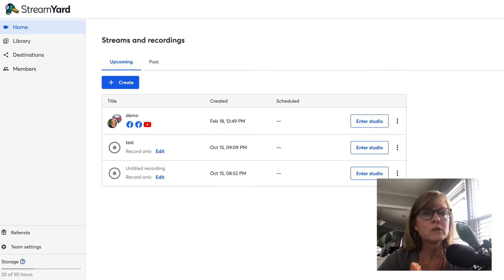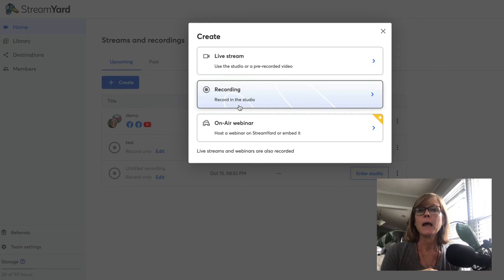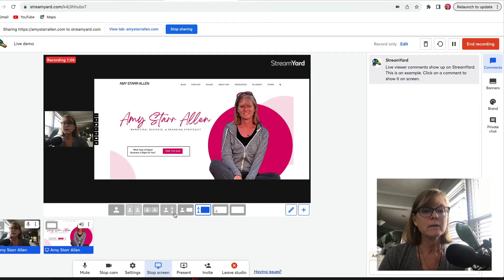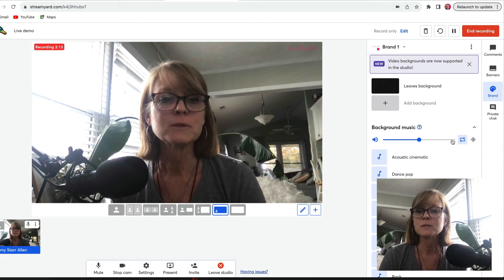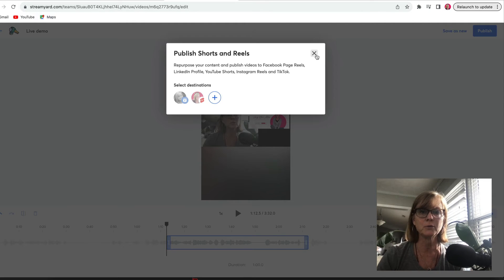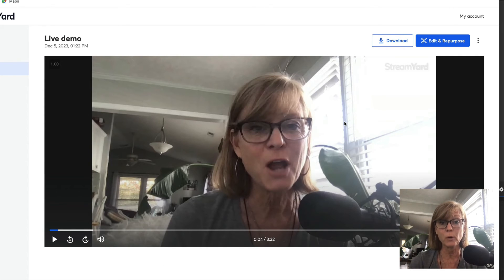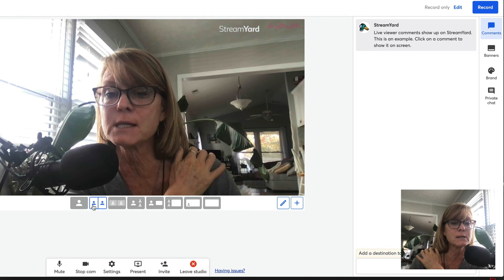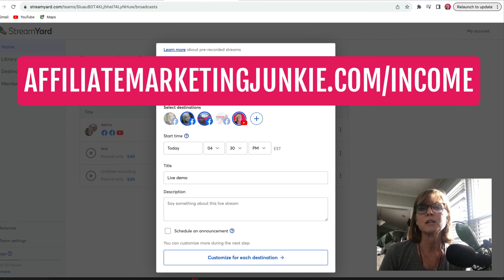Easy Screen Recording and Video Editing with StreamYard | StreamYard Tutorial for Beginners 2023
Tired of the cumbersome video recorders/editors for your screenshare videos? Try doing it in Streamyard instead!

Learn about how I create residual income online and help others to do the same

If you are looking for a simplified solution to easily create and edit your screenshare videos, you might want to try doing it in StreamYard!

StreamYard is typically known for it's ability to stream live videos on multiple platforms at once...

But did you know it's also a great tool for simply recording your screenshare videos as well?

And, because of the way the platform is designed it will cut way down on your post production editing, too!

Streamyard has so many amazing features to help you create beautiful videos in less time, including:

- the ability to invite guests
- the ability to add your banners to the screen in one click
- the ability to add overlays to your videos
- the ability to pause and resume your video while you are recording
- the ability to easily share your screen in one click and select from multiple screenshare layouts
- the ability to repurpose your videos to the short form video platforms such as TikTok and Instagram Reels
- and more!

In this short video, I will show you why you may want to consider StreamYard as an option for your screenshare video production.

Timestamps:
00:00 Intro- What is StreamYard?
00:52 Streamyard vs. Screenflow
03:10 How to record in the StreamYard studio
04:20 How to pause and resume your video while recording
04:50 How to share your screen in StreamYard
05:40 How to add a banner
06:10 How to add an overlay
06:40 How to add background music to your video in StreamYard
07:30 How to download your video from StreamYard
07:40 How to edit and repurpose your videos to TikTok and Instagram Reels
08:30 How to stream a pre-recorded video as if it's live
10:10 How to edit your videos in StreamYard
11:00 How to invite someone else to your video
11:45 How to add a display name

Additional Resources